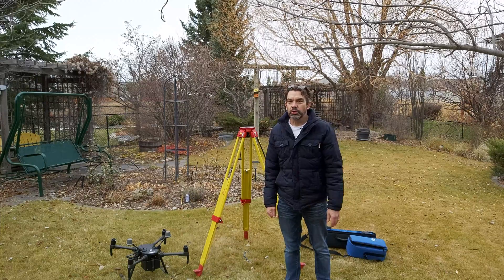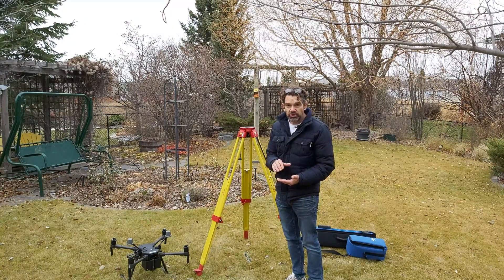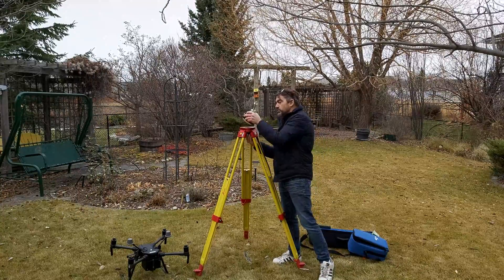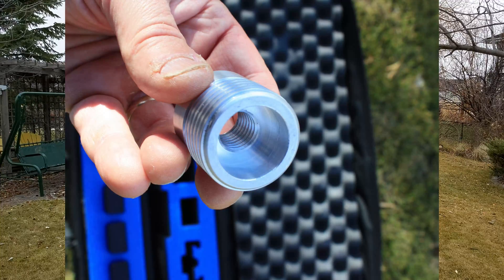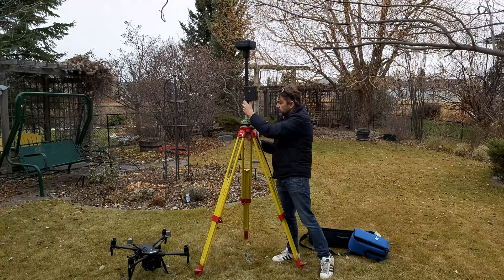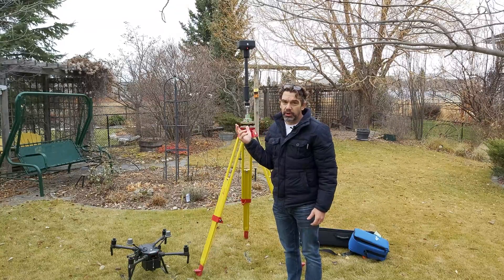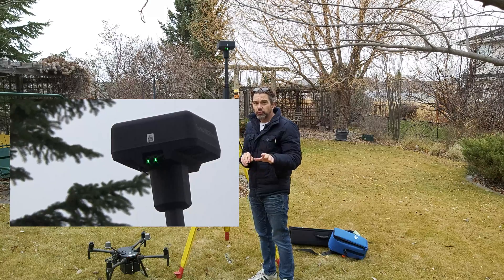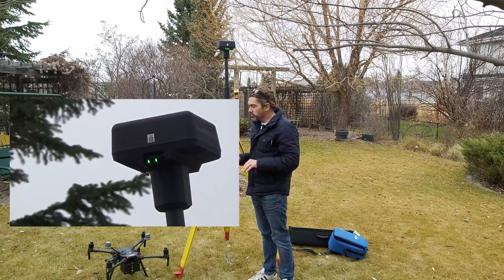DJI Matrice 210 RTK Base Antenna Setup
Set up the DJI Matrice 210 RTK base station over a point and configure in DJI Pilot.